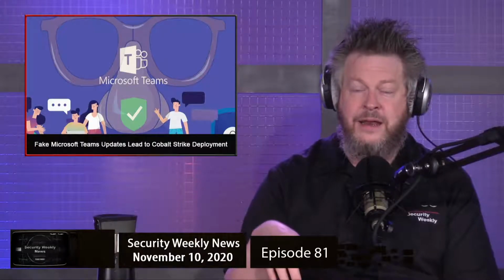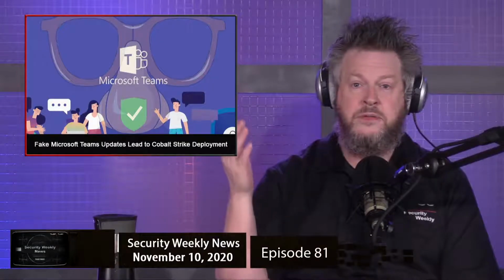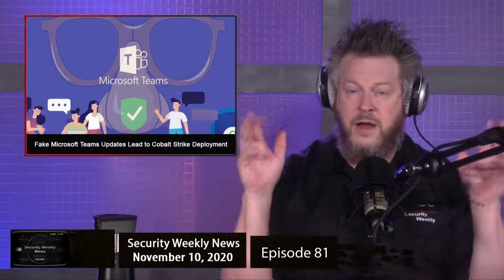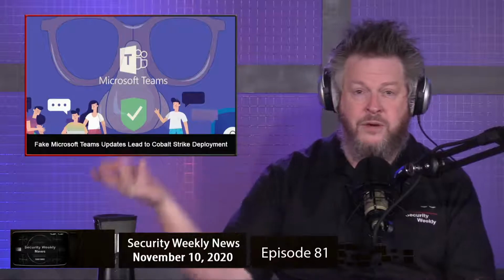🔴 LIVE: Security Weekly News #81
This week, Dr. Doug reviews all of the latest Cyber Security news, and then discusses Incident Response Strategy and Scenario Exercising with Joshua Harr, Sr. Advisory Services Consultant at Rapid7!